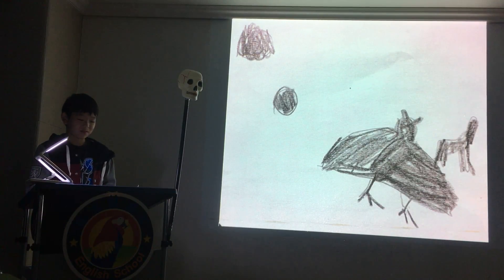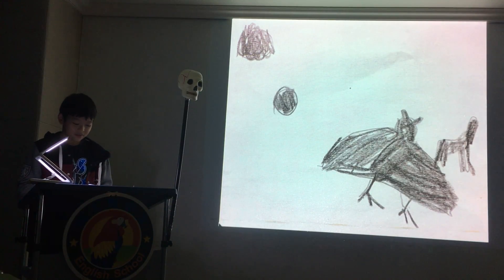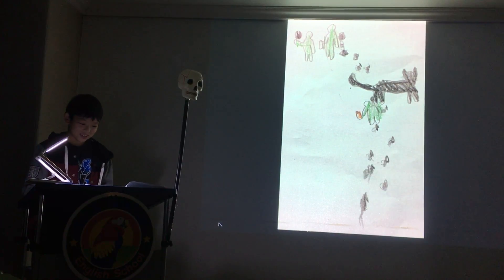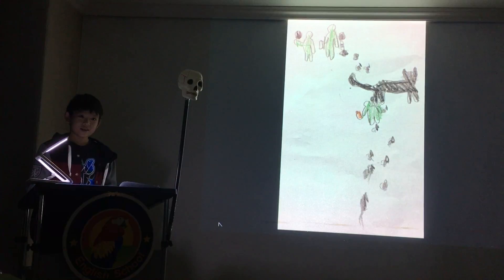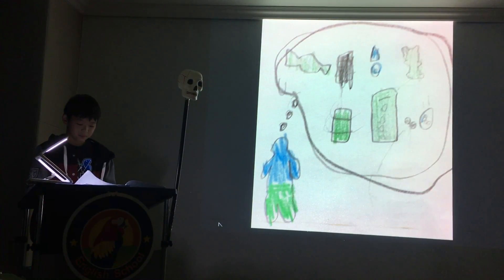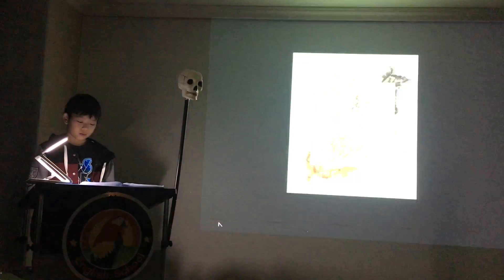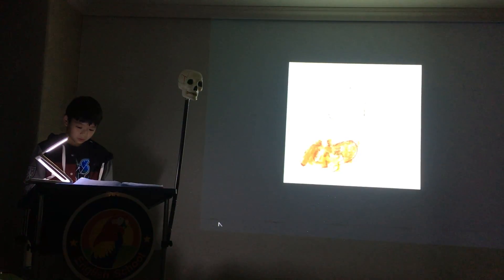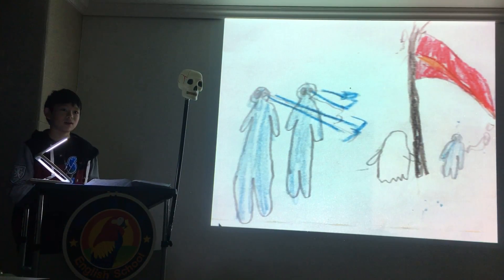Heungbat and Nolcat by Charlie